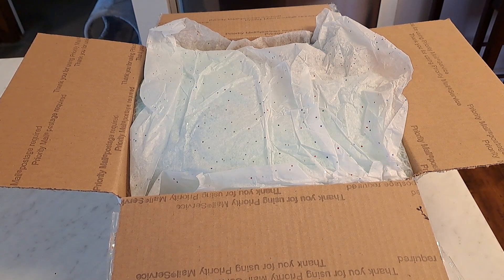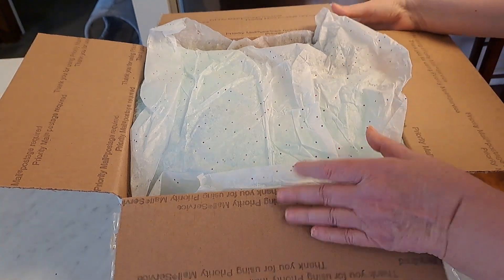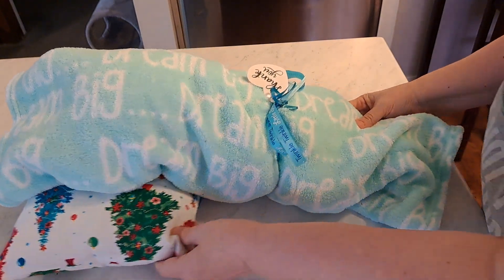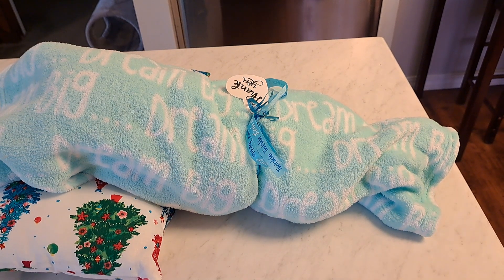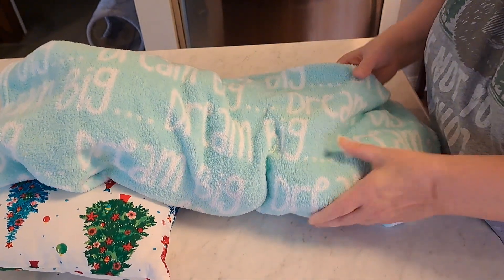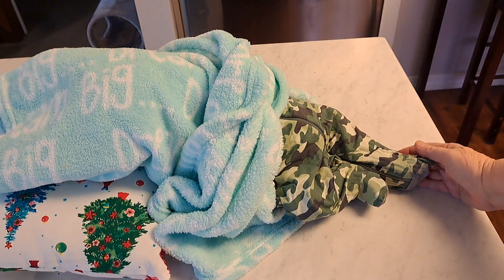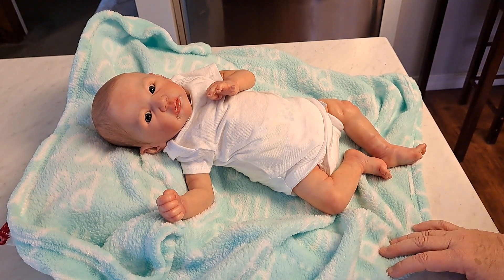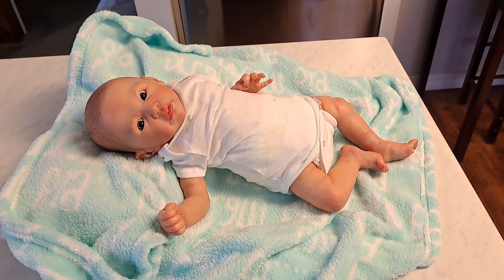Box Opening!!!!! a New Pretty Poppet. Thank you Son.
we have a brand new Pretty Poppet.
a gift from my son.